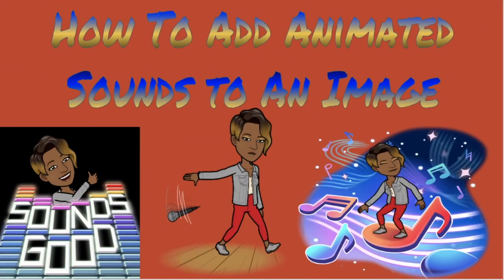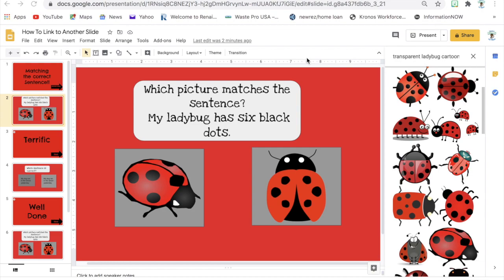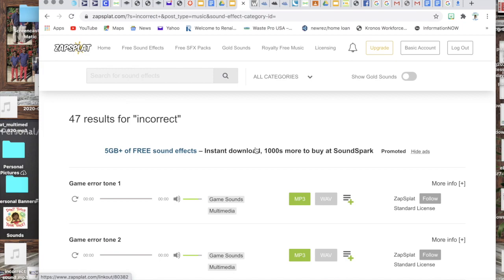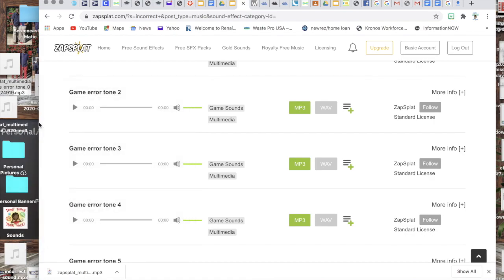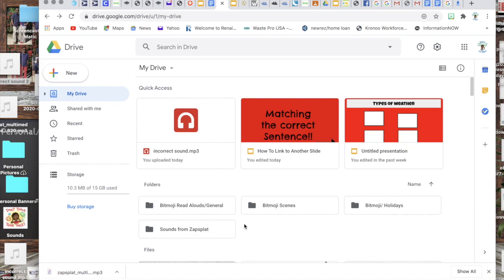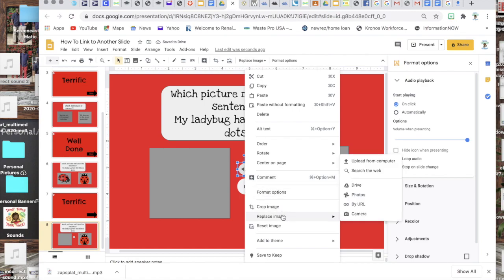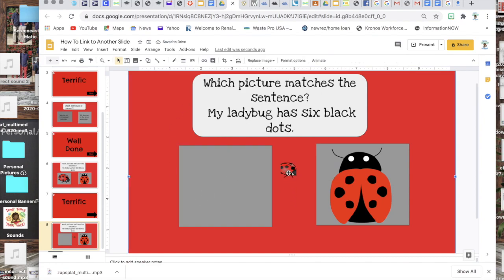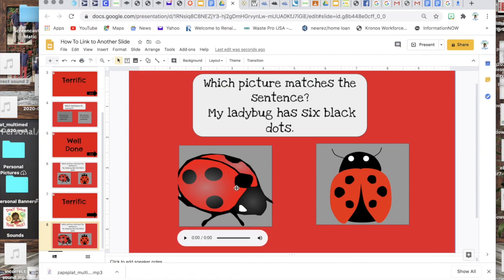How to Add Animated Sounds to an Image in Google Slides!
This tutorial will show you how to add animated sounds to an image when creating a virtual classroom using google slides.